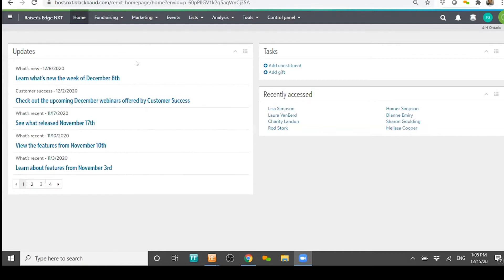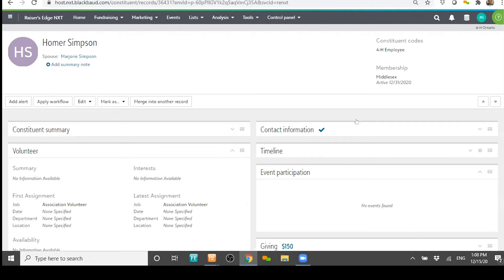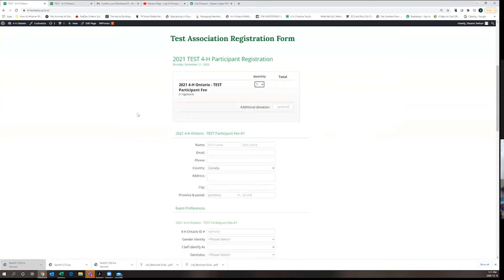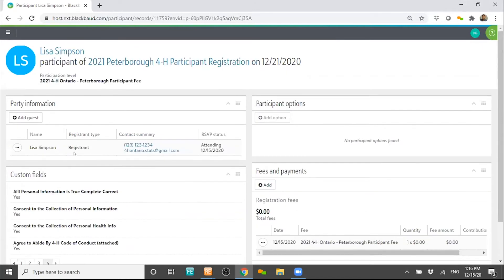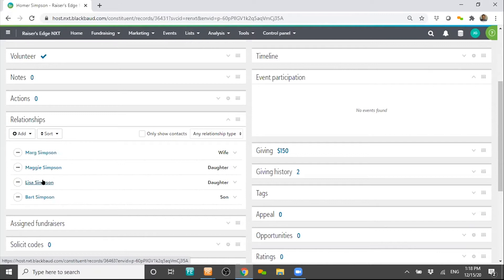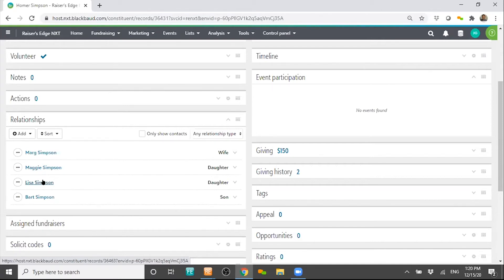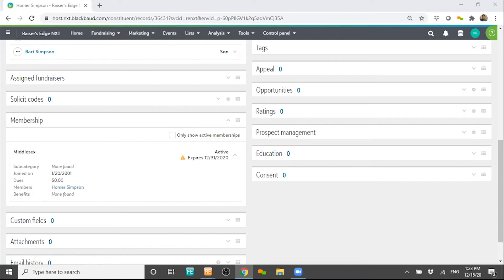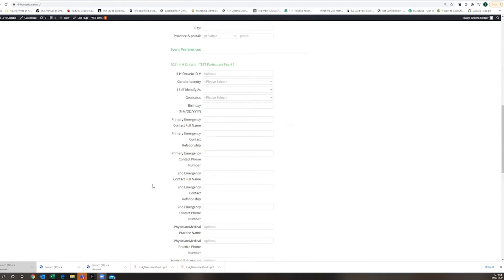Membership Coordinators Training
Membership Coordinators Training, December 15th - 1:00PM